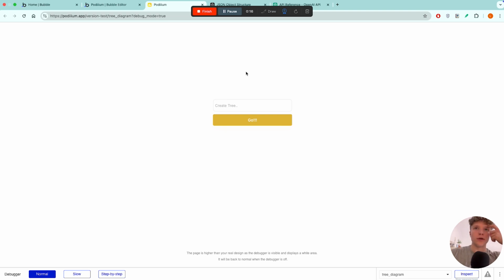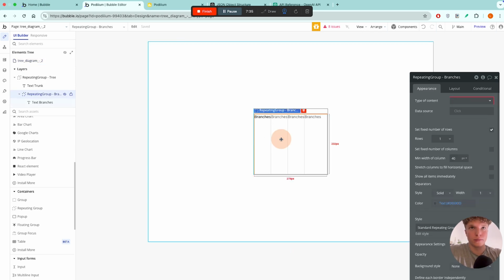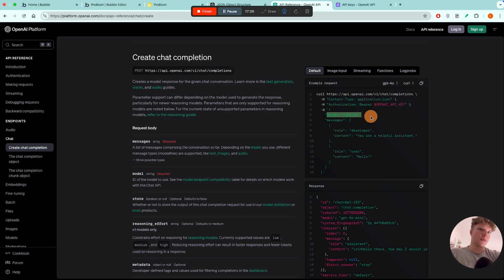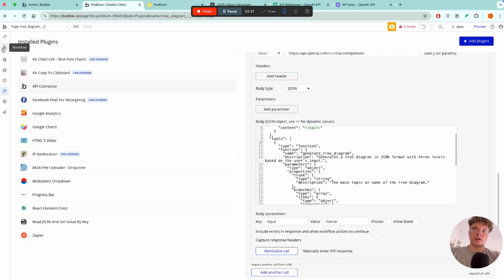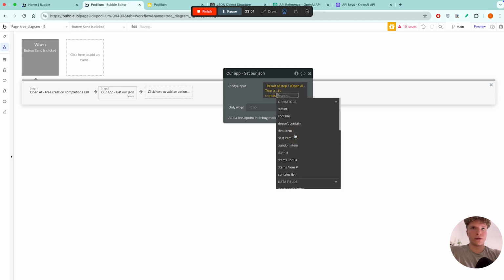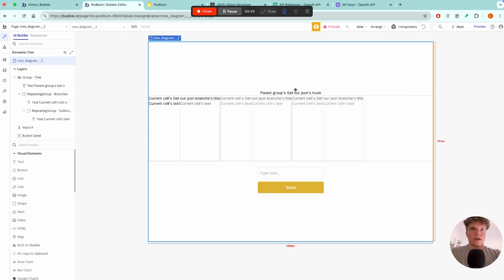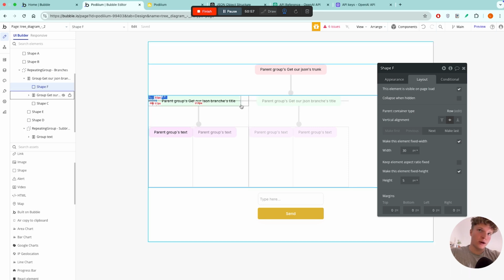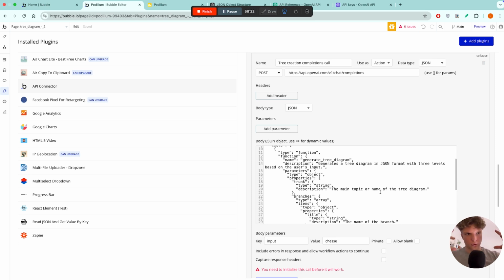How to Build an AI-Powered Tree Diagram Generator in Bubble.io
Looking to create a tool like MindMap AI with no-code? In this video, you’ll learn how to use AI to generate dynamic tree diagrams in Bubble 🌳

This tutorial doesn’t require you to have any coding experience. Regardless of your skill level, you’ll be able to easily replicate the steps in a matter of minutes.

This complete tutorial covers 👇
1. Designing the app UI
2. Creating an integration between Bubble with OpenAI
3. How to create API calls to OpenAI
4. Building the workflows that power the app
5. How to test and debug the app

🔥 Get access to the complete library of OpenAI x Bubble courses 🔥

Looking to connect any OpenAI API service with Bubble? My complete library of videos walks through the exact step-by-step instructions you need to follow

⏱ Timeline: ⏱
00:00 - Course overview
00:26 - App preview
01:27 - Designing the app UI
08:16 - Integrating OpenAI with Bubble
10:58 - Creating the API calls
17:19 - Building the workflows
39:38 - Testing the app
40:54 - Additional insights